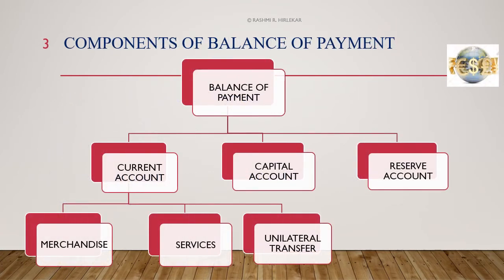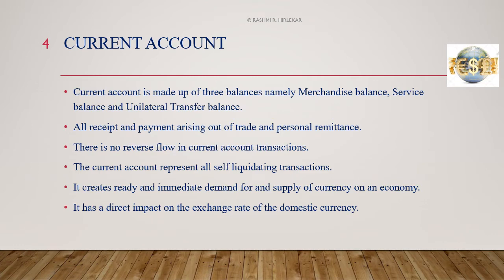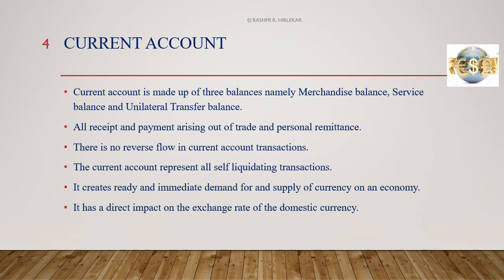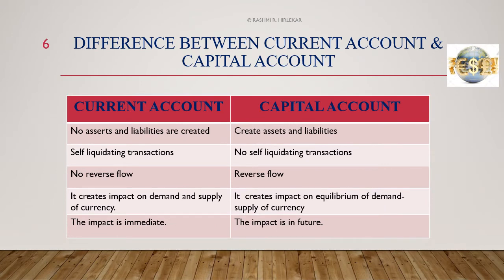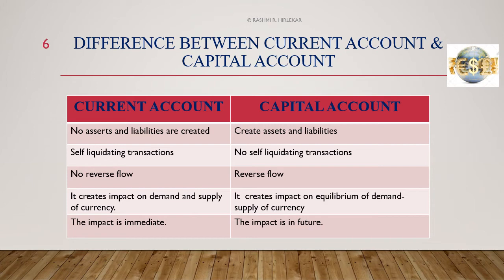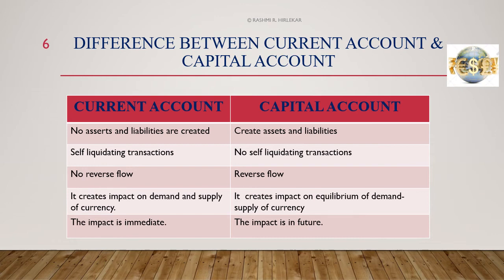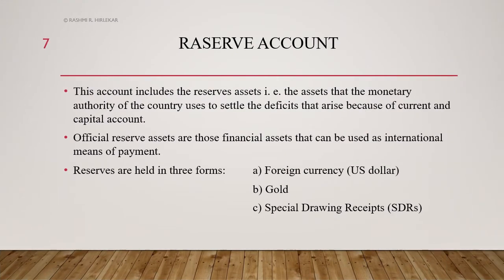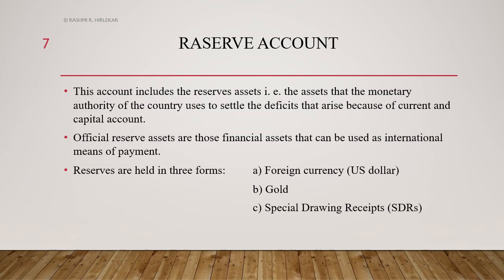COMPONENTS OF BALANCE OF PAYMENTS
Hi students, in this lecture we will learn about BOP components such as Current Account, Capital Account & Reserve Account and difference between Current Account, Capital Account